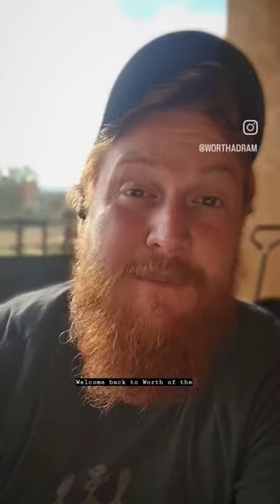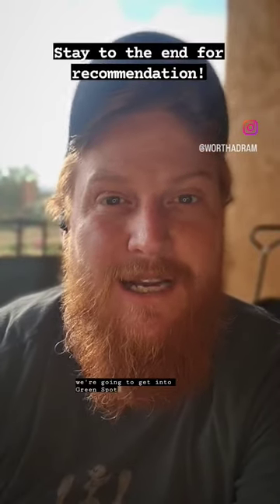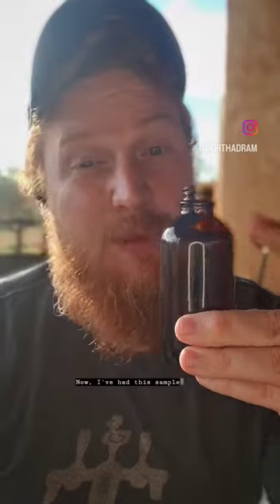Whiskey Review | Green Spot Irish Whiskey